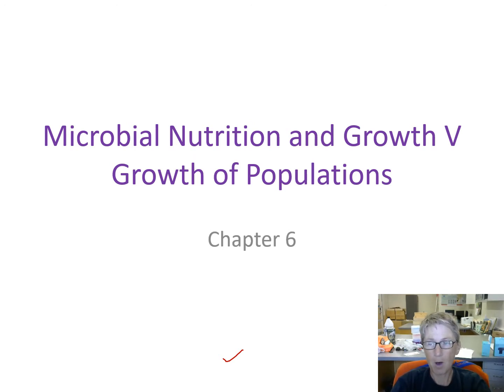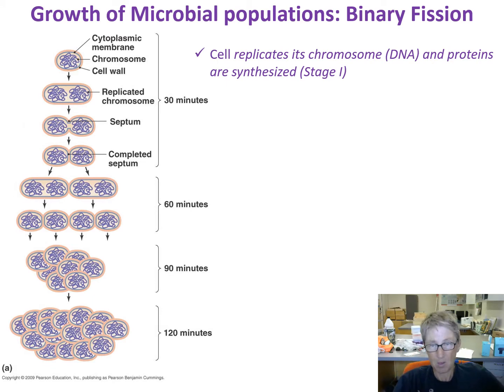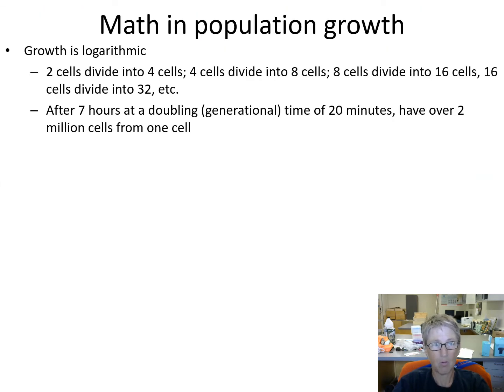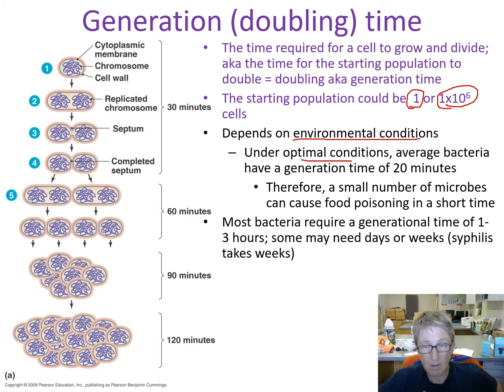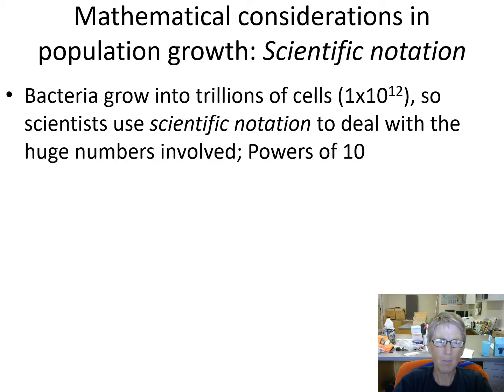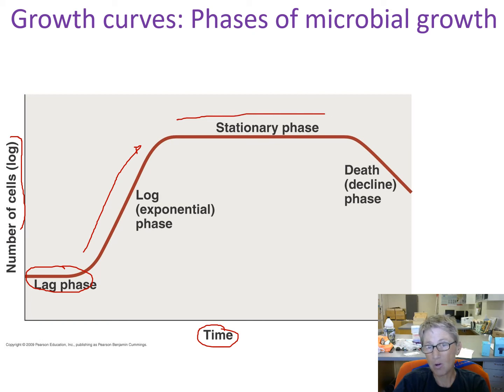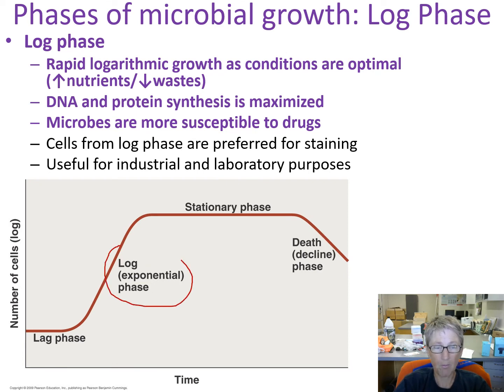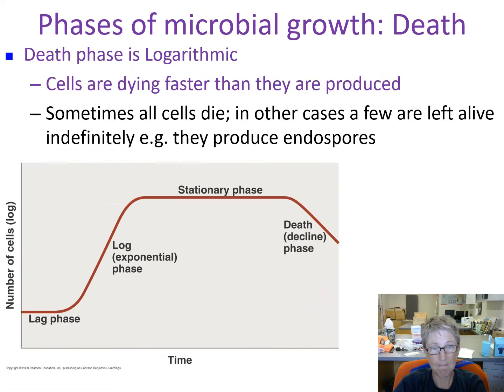Ch 6 Microbe Growth V Su 20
This video describes microbial growth